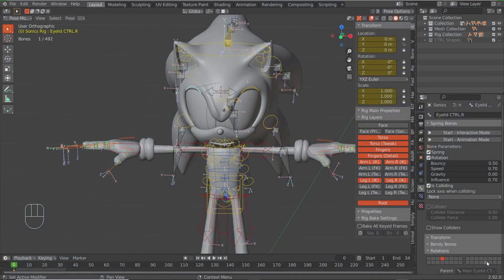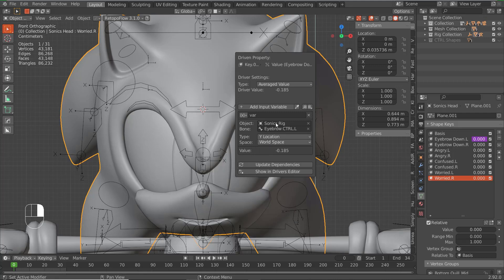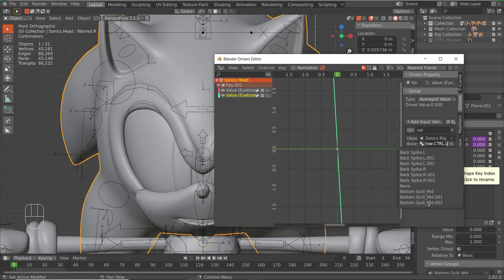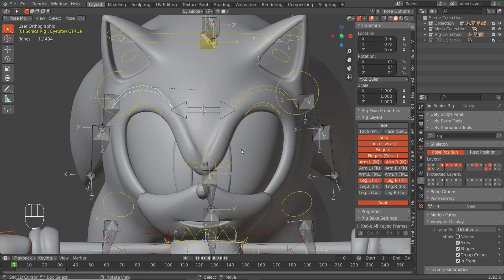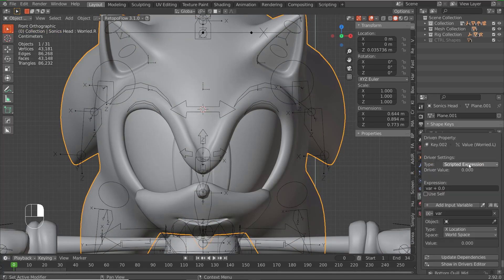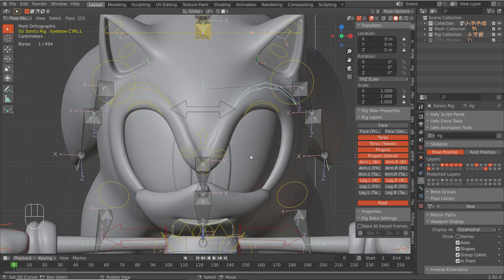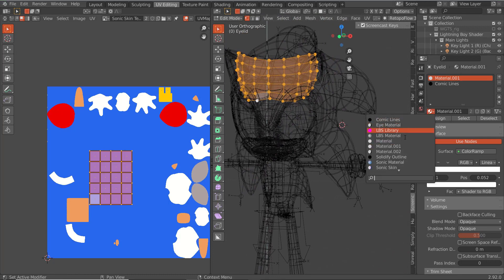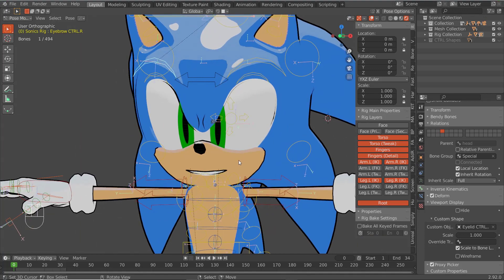Beginners Tutorial: Rigging Sonic The Hedgehog In Blender(2.92): Part 16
In this part we add drivers to the Shape Keys of the Eyebrows and connect them to the control bones.